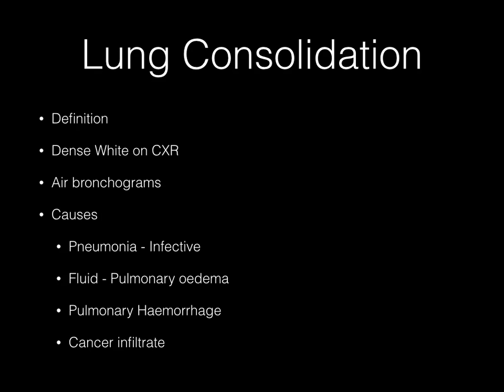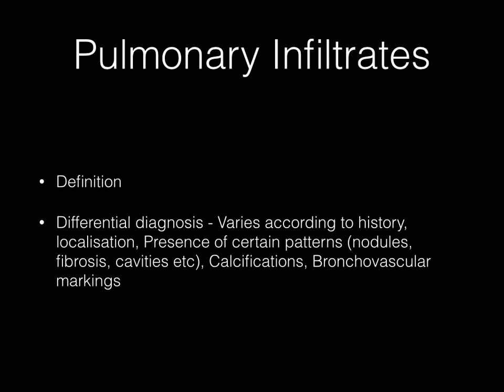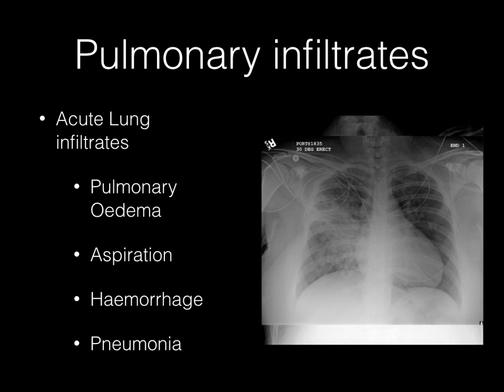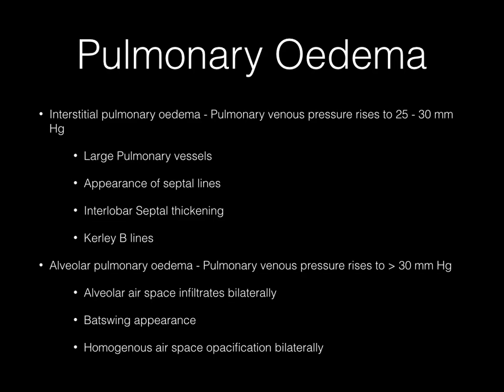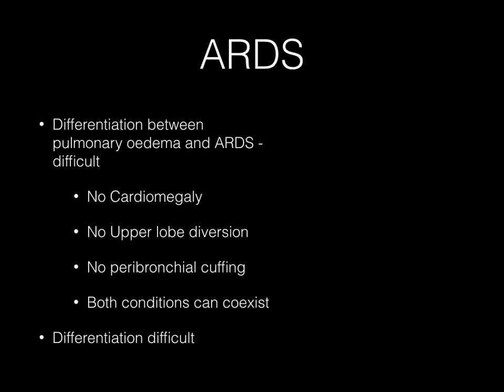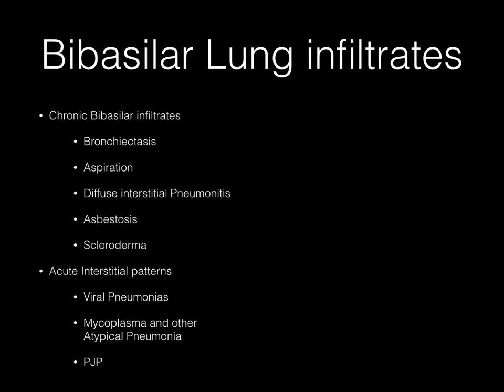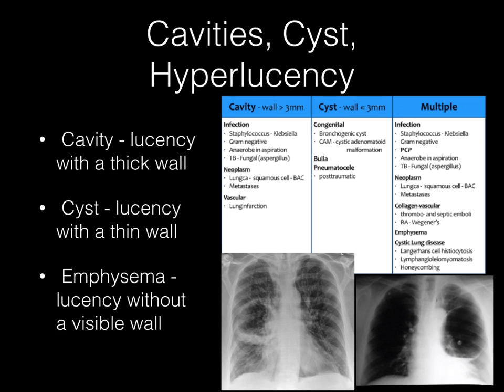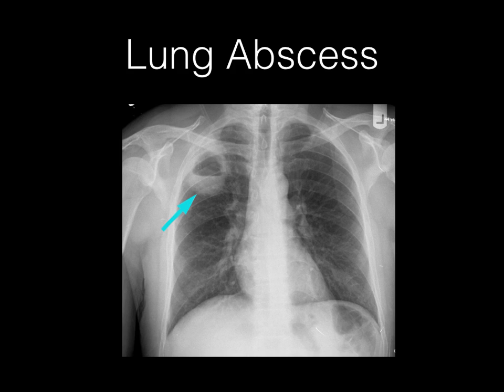Chest Xray part 3